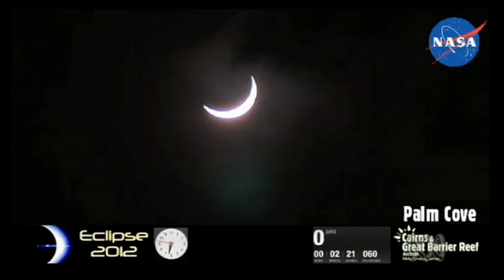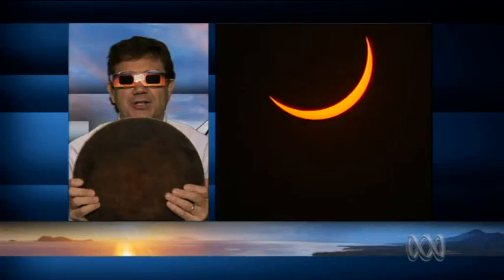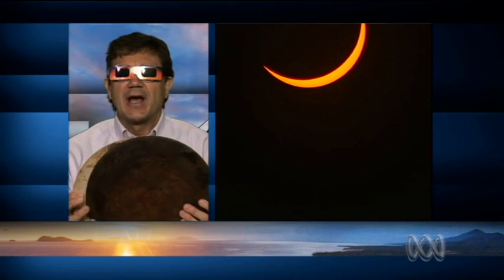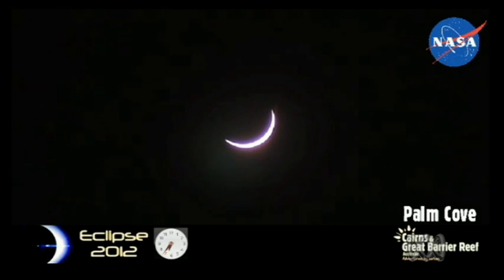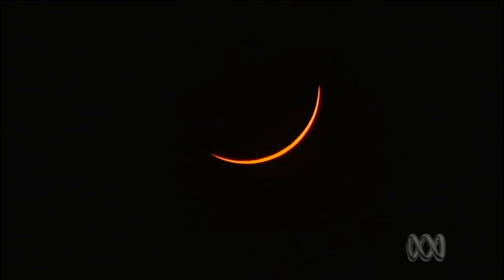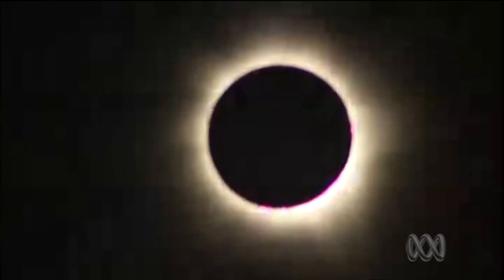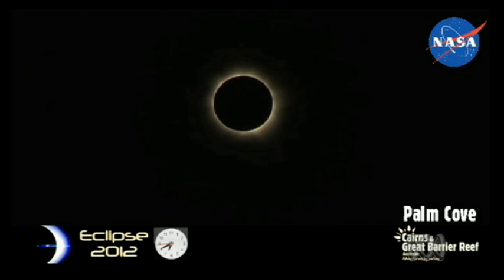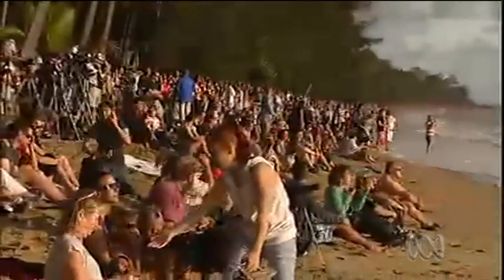Astronomy professor explains solar eclipse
Watch a replay of the total solar eclipse, as ANU professor of astronomy Dr Charley Lineweaver joins Joe O'Brien on ABC News Breakfast.